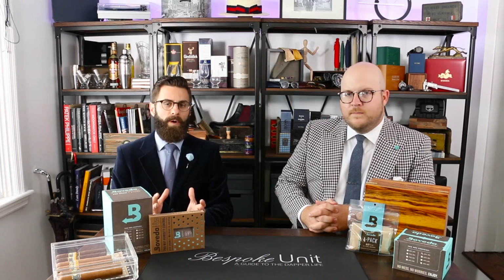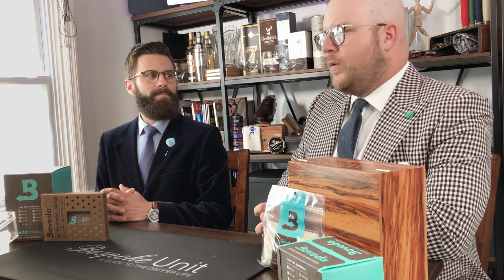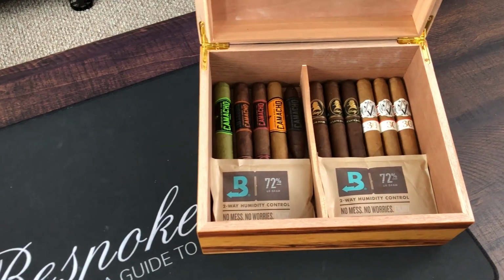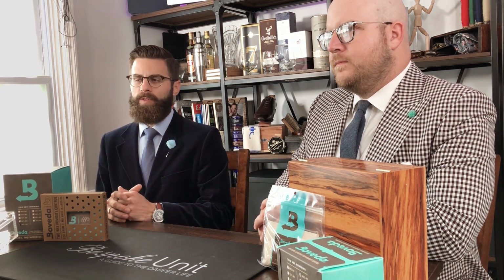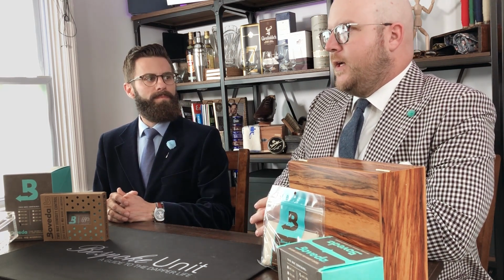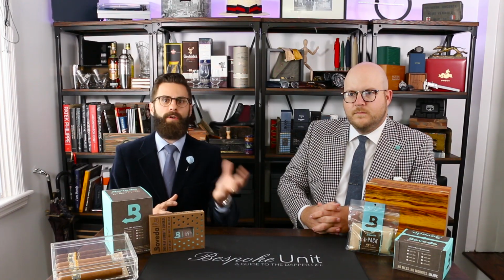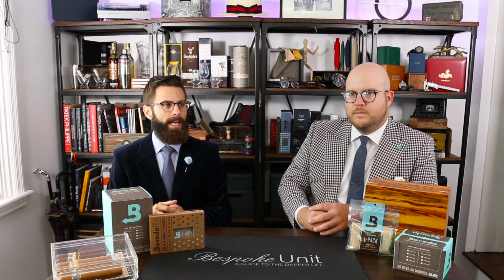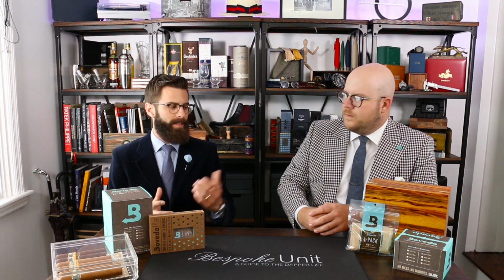Best Relative Humidity For Storing Cigars: Which Boveda RH Level To Use In Your Humidor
Bespoke Unit's Paul Anthony and Boveda's Rob Gagner get together to explain the relative humidity levels Boveda offers. Watch the video to get an understanding of what RH level of Boveda pack you'll need.

All Boveda packs & accessories:

Cigar Storage Relative Humidity - Which RH To Choose For Your Collection With Boveda

Firstly, for wood desktop humidors, you'll probably want to use 72% relative humidity Boveda packs. This is because you probably want to shoot for the high 60s in RH.

Compared to sealed containers, wood humidors effectively subtract a few percentage points of RH when considering humidification products.

69% is the RH level to shoot for when storing New World cigars. Meanwhile, your target is 62-65% relative humidity for Old World/Cuban cigars.

Besides the lack of an airtight seal, the wood itself is permeable, which contributes to this effect. However, some wood humidors, such as Elie Bleu's, are so well-made they are effectively airtight. For these, you can use 69% Boveda packs.

You should use one 60g Boveda pack at 72% RH for every 25 cigars your wood humidor can hold. Note that the number of packs depends on your humidor's capacity, not the number of cigars inside.

If you live in a dry or high-altitude area, you may instead need 75% RH packs for your humidor. Many places are drier during the winter, therefore, you may need to raise the RH you use during those months.

There are some exceptions to these general rules, however. For example, some New World cigars prefer lower RH levels, especially some high-end puros such as Arturo Fuente's Opus X. This particular cigar prefers 62-65%.

Also, oily or spongy cigars tend to smoke better when drier. Of course, personal preference also comes into play, as you may prefer certain cigars either drier or more humid than the norm.

Besides smoking the cigars, long-term storage may also necessitate lower RH levels. You might want to store cigars at a lower RH, down to 62 or 65, as a means of improving preservation.

Even though the 72 percent is usually fine, mold can grow due to fluctuations in temperature and the resulting humidity changes. Hence, if you're not smoking a batch of cigars anytime soon, it may be wiser to keep its RH low.

Finally, high relative humidity climates, such as Alabama, where Paul lived for two years, require lower RH packs. In Alabama, the ambient relative humidity would sometimes reach 100 percent.

We hope you liked this guide to choosing the right Boveda pack RH level for your needs.

REMEMBER to comment! We'd love to hear your thoughts on relative humidity as it relates to cigars, and your own experiences with humidification.

Yours,